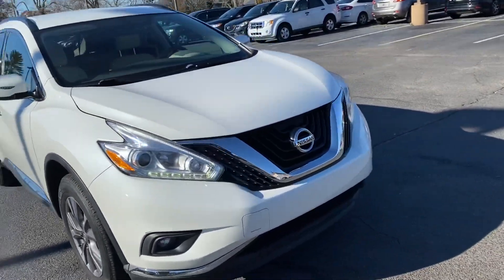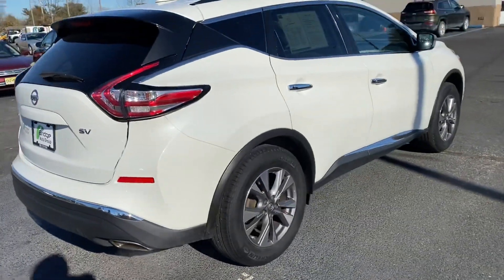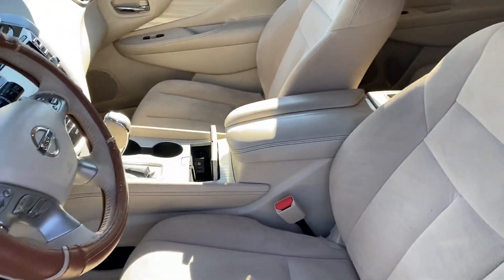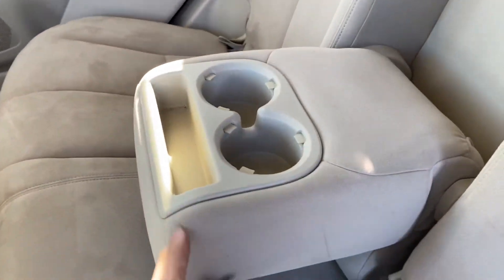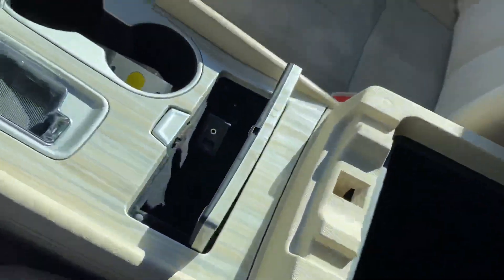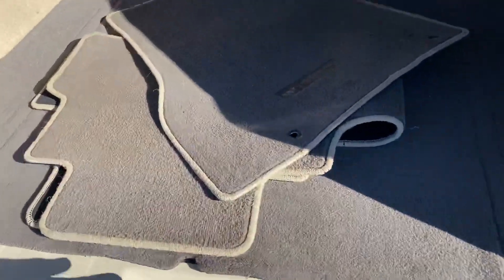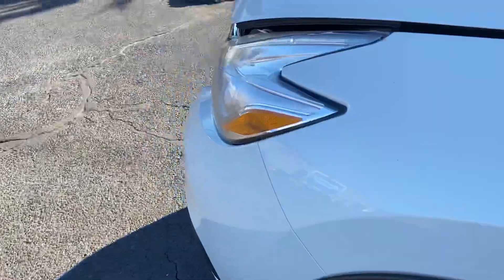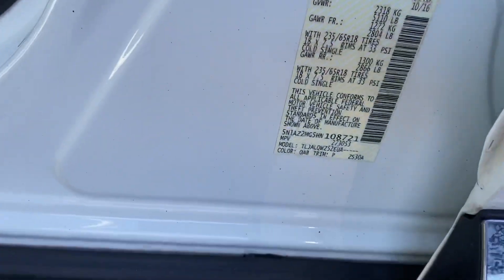2017 Nissan Murano stock 24317